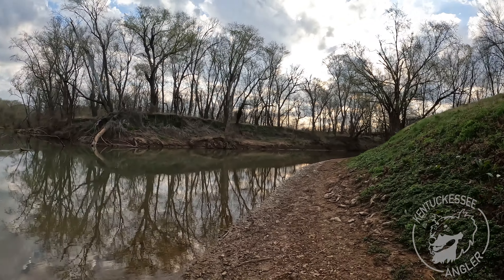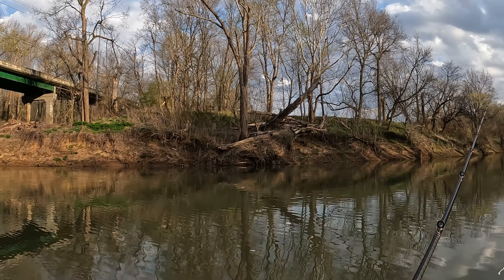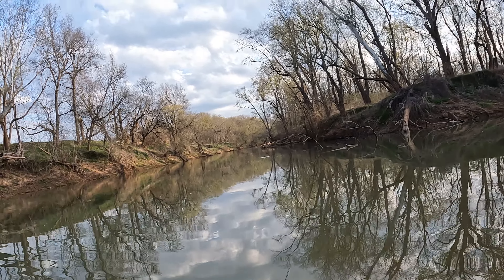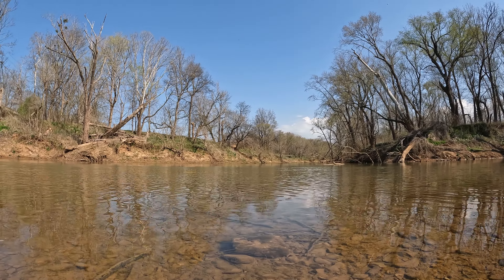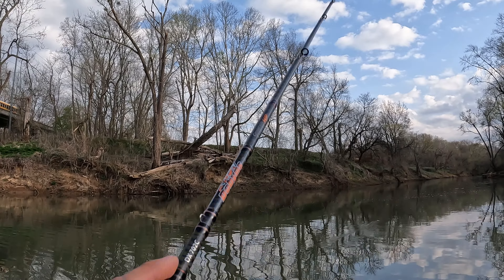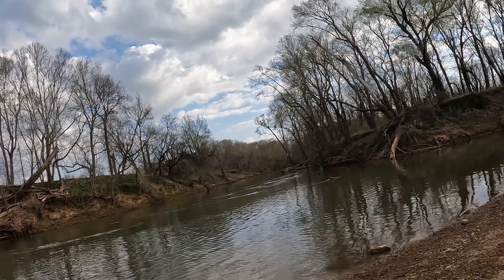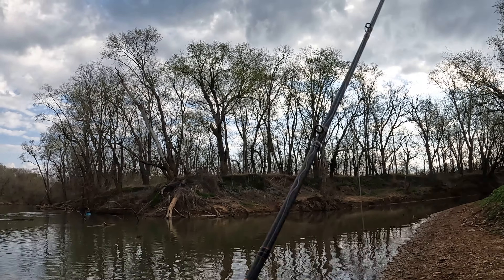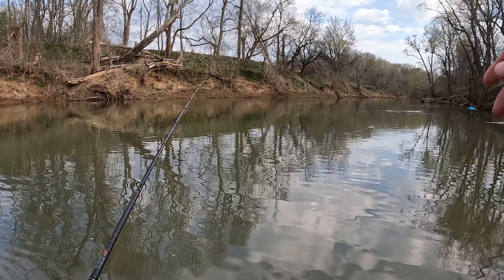Fishing For A BEAUTIFUL Creek Smallmouth Bass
In Todays Video I'll be fishing my back yard creek hunting beautiful creek Smallmouth Bass! I'll be working with a couple incredible baits and an excellent BFS (Bait Finesse System) Setup while bank fishing for these gorgeous Tennessee Smallmouth Bass. Hope you enjoy the Video.

Gear Used:

Rod - Dobyns, DX702C
Reel - Shimano, Aldebaran BFS
Line - Seaguar, Basix

Tackle Used:

Lure - 6th Sense, Divine Swimbait 2.7"
Terminal - 1/4 Round Jighead (Eagle Claw)